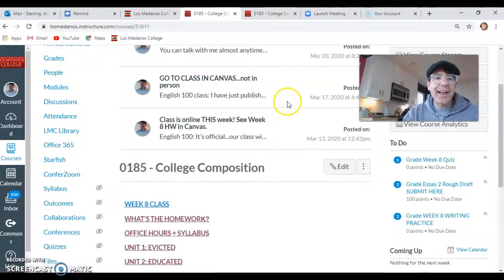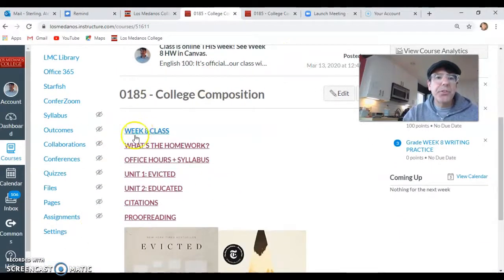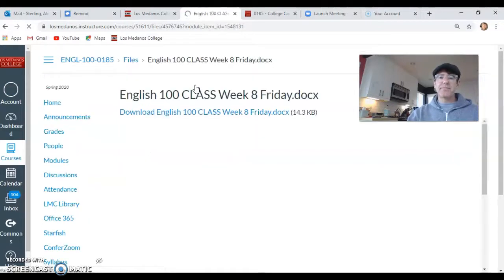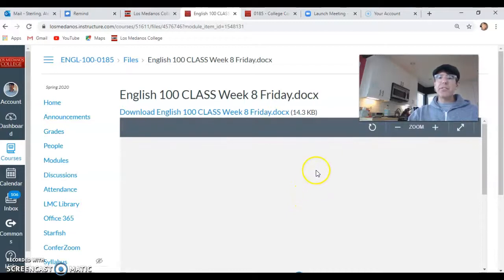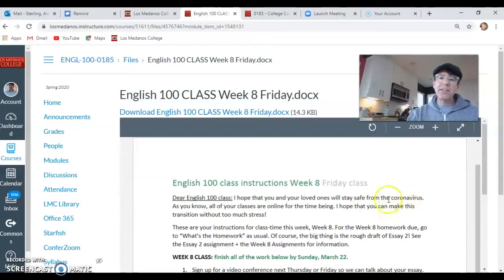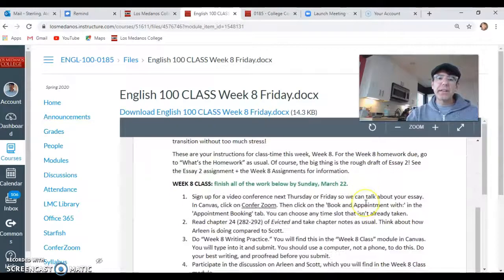Welcome to class 3/20 Eng 100